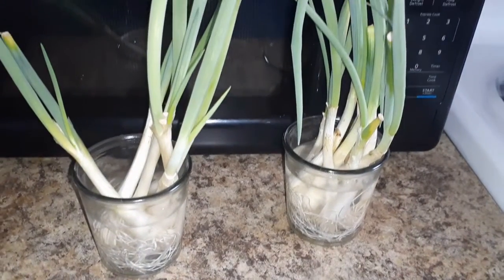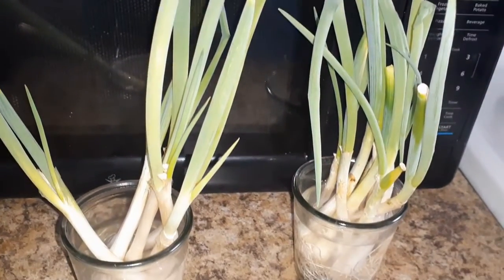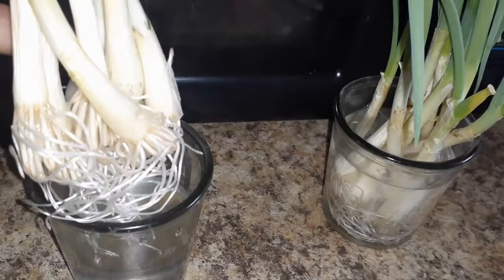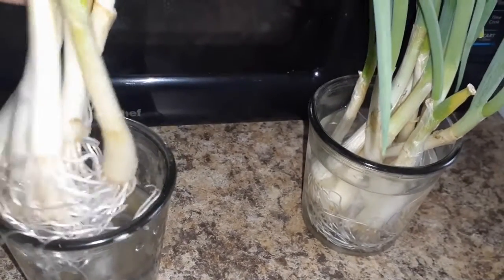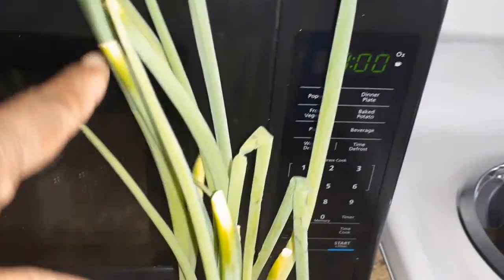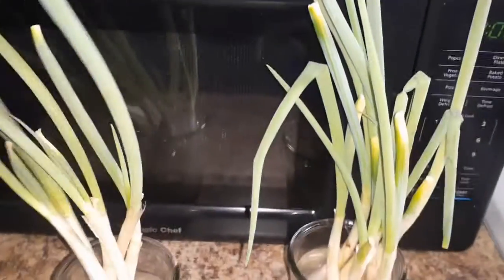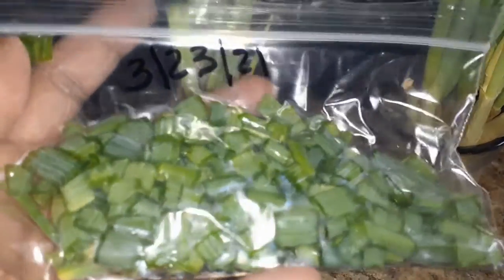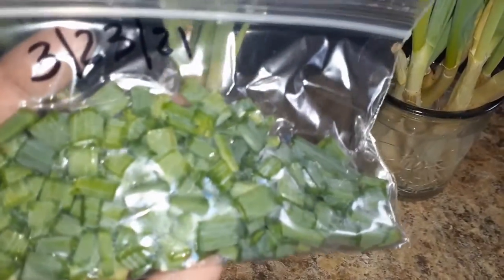/ MY GREEN ONIONS GOT A HAIRCUT / GARDEN LIFE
IT'S THAT TIME AGAIN, THEY GREW BACK SO QUICK.
WHAT ARE YOU REGROWING?